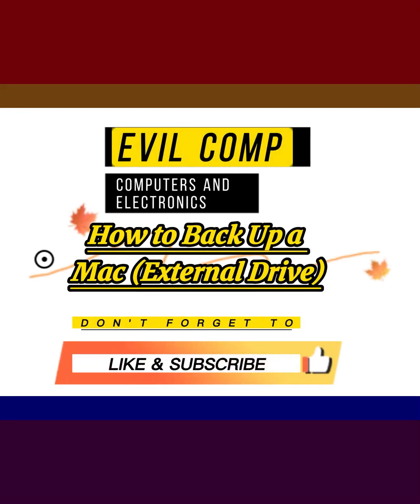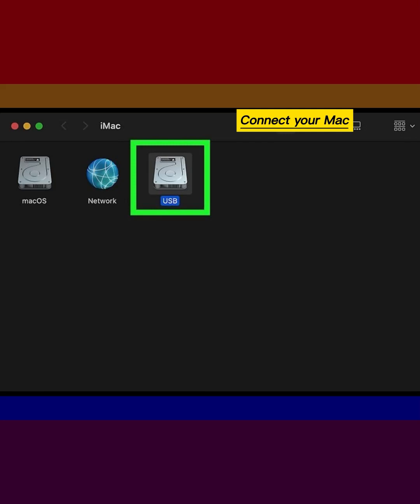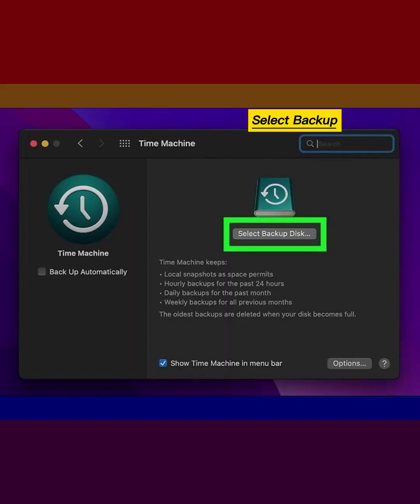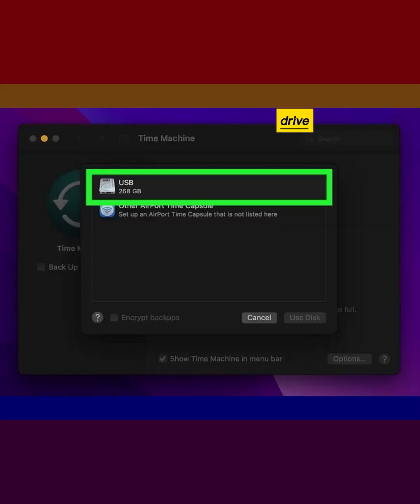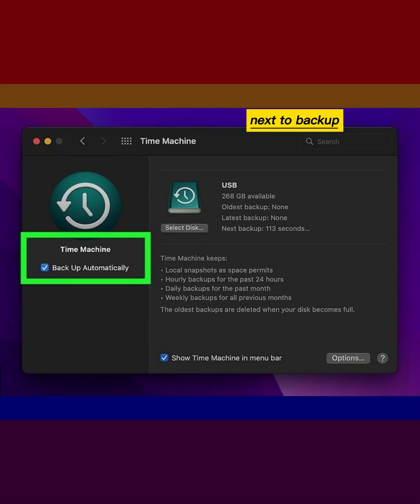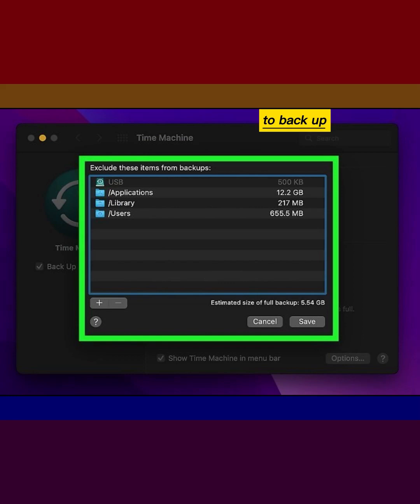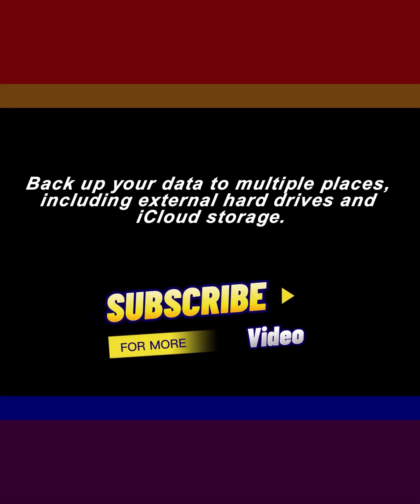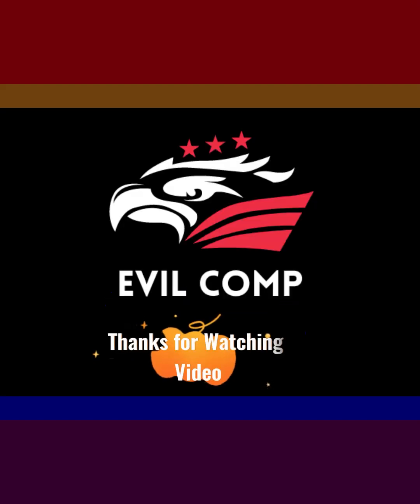How to Back Up a Mac (External Drive)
Your Mac comes with a great backup solution called Time Machine that makes it easy to create automatic and manual backups of your files, apps, and settings.
1-Connect your Mac to an external hard drive. You can back up to external USB, Thunderbolt, or FireWire drive that's connected to your Mac.
2-Click the Time Machine icon in the menu bar. It's the curved arrow containing a clock in the upper-right area of your Mac's screen. This opens the Time Machine menu.
3-Click Time Machine Preferences… on the menu. This opens your Time Machine preferences.
4-Click the Select Backup Disk… button. It's in the right pane of the dialog box.
5-Select the drive you connected to your Mac. This tells your Time Machine to back up to that drive.
6-Click the Use Disk button. It's in the lower-right corner of the dialog box.
7-Check the box next to "Back Up Automatically." It's in the left panel. When this box is checked, Time Machine will automatically back up data every hour. To save time, Time Machine only backs up files that were changed after the last backup.
8-Click the Options… button to configure your backup preferences. It's in the lower-right corner of the window.
9-Choose which items to back up. By default, all files on your Mac are backed up in Time Machine. If you want to exclude certain files and folders from the backup, click the +, select one or more items, and then click Exclude.
10-Start a manual backup. If you ever want to create an immediate backup without waiting for an automatic backup to start, it's easy:
Click the Time Machine clock icon in the menu bar.
Click Back Up Now.
The time and date of the last backup appears at the top of the menu. If a backup is in progress, you'll see its progress at the top of the menu instead.